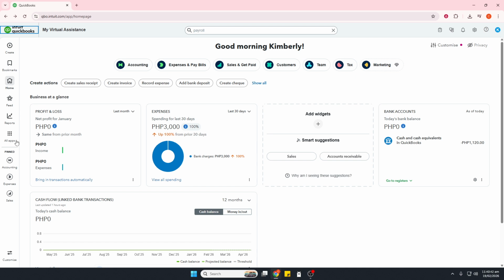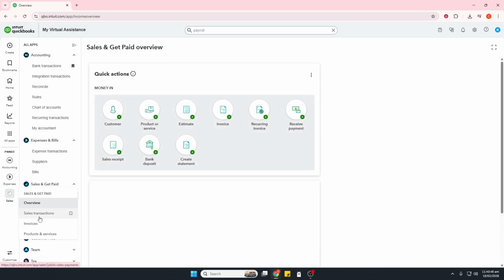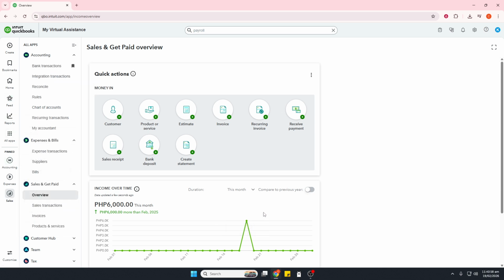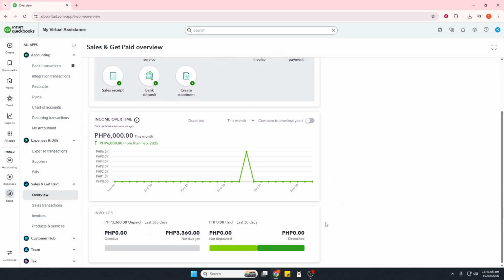How To Match Payroll Cheque In Quickbooks Online If The Amount Are…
It’s the ultimate bookkeeping headache: Your bank feed shows a payroll withdrawal for $1,250.50, but QuickBooks says the paycheck was $1,250.00. In this updated 2026 tutorial, I’m showing you the three ways to fix a payroll mismatch when the amounts don't line up perfectly.